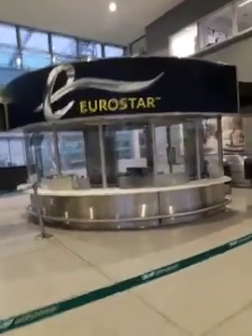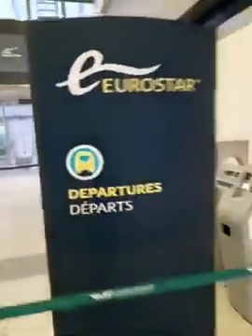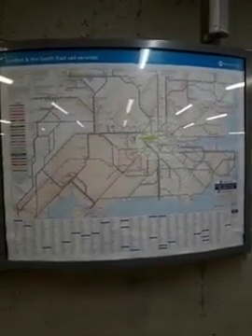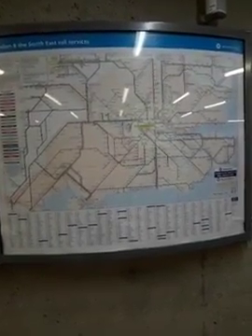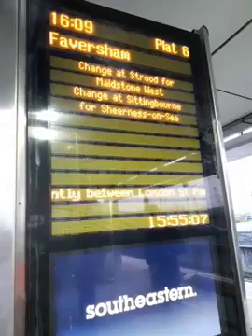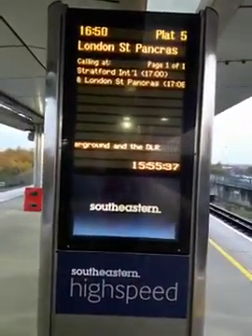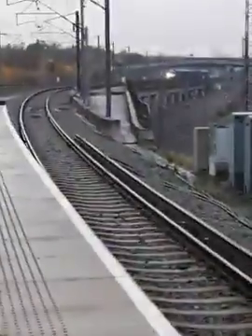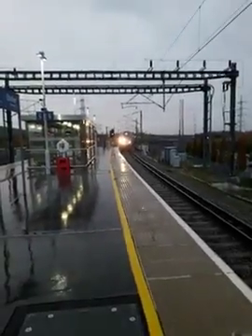Trains At Ebbsfleet International With A Journey To Gravesend Stn, Kent on CLASS 395 005